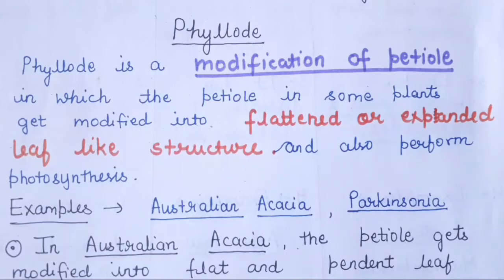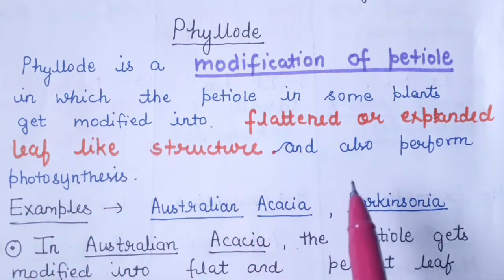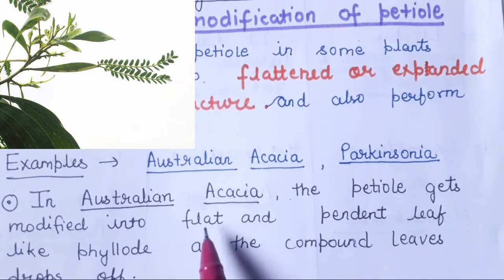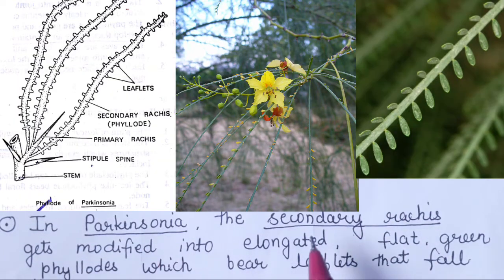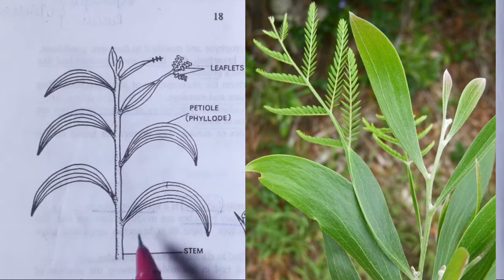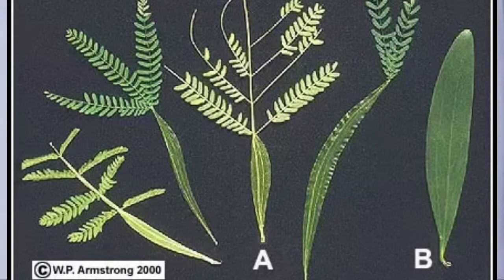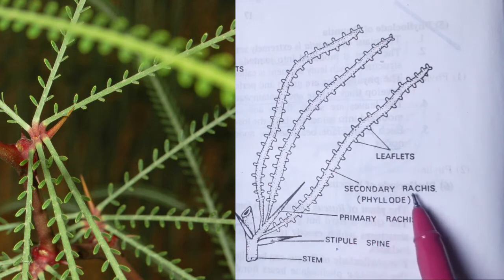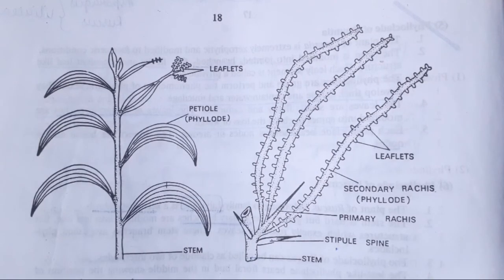Phyllode | Australian Acacia phyllode | Parkinsonia phyllode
ALL ABOUT BIOLOGY - Hello Everyone, this video is about the phyllode and its examples - Australian Acacia and Parkinsonia.

For pdf notes visit our telegram channel